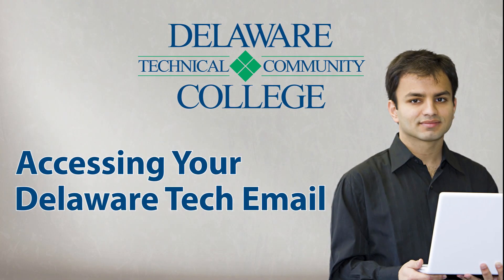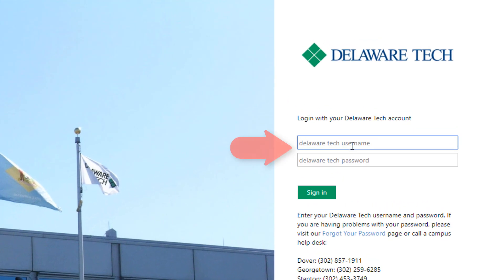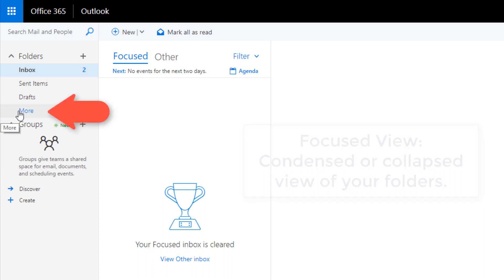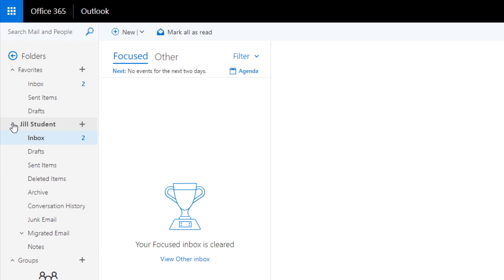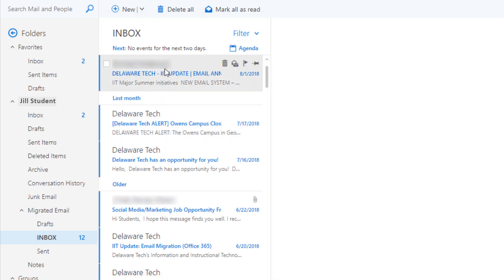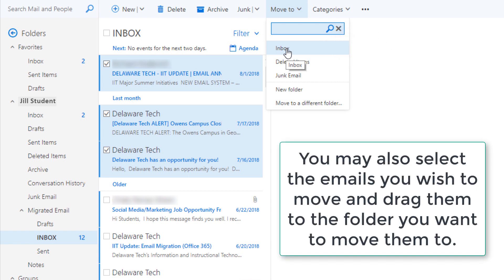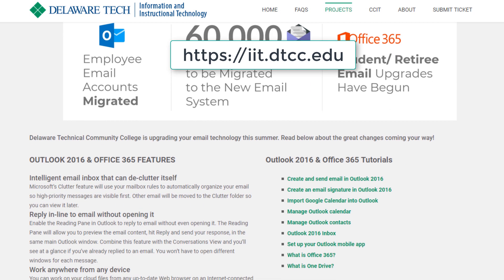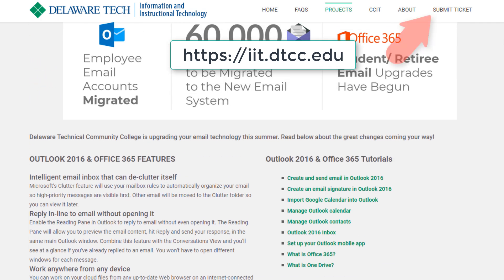Accessing Your Delaware Tech Email